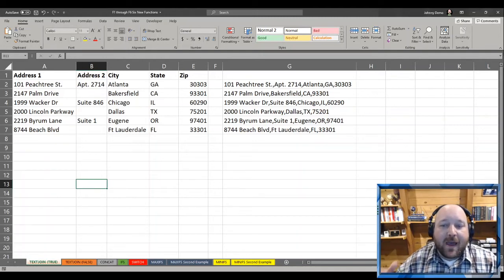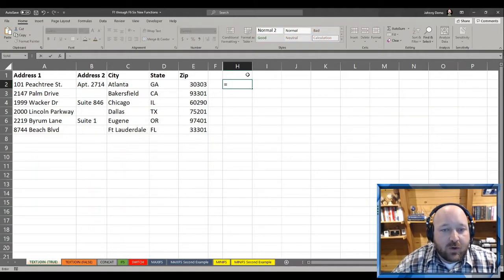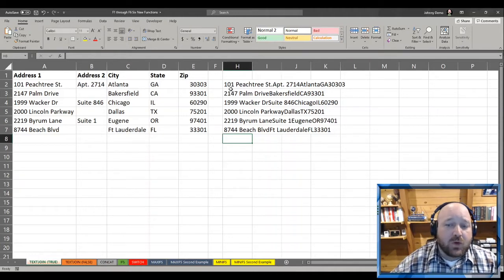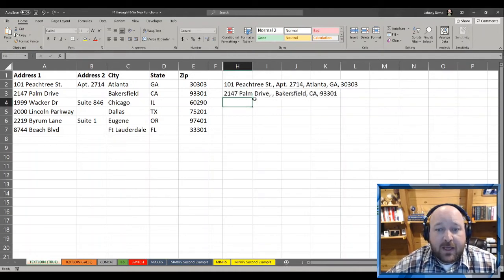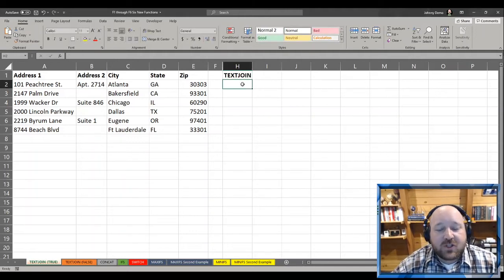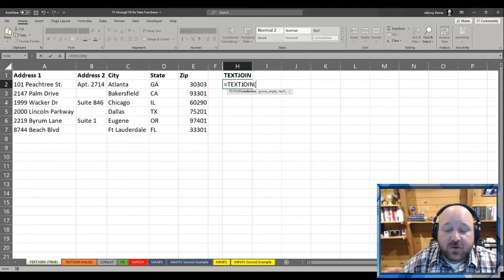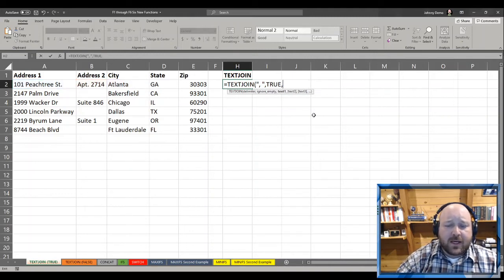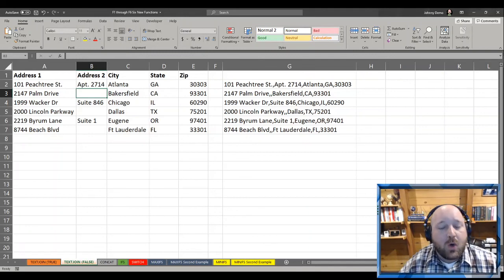Learn The TEXTJOIN feature in Excel!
One of the best new features in Excel is Text Join! Learn how to use this feature in this short video!